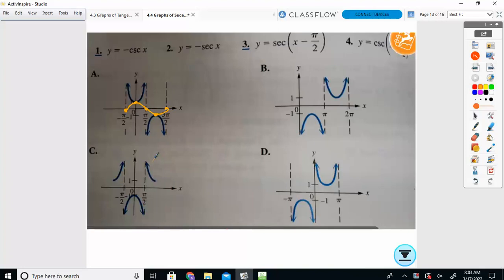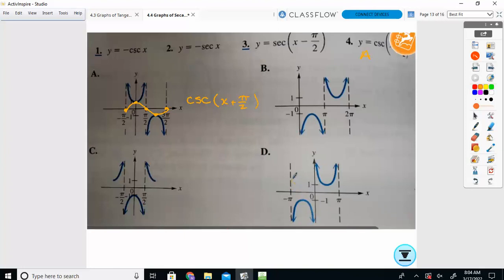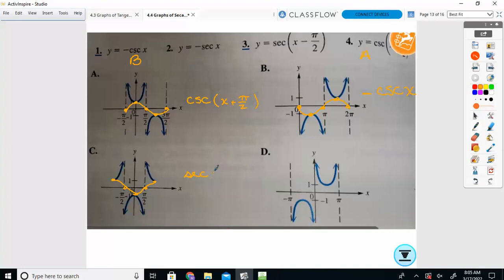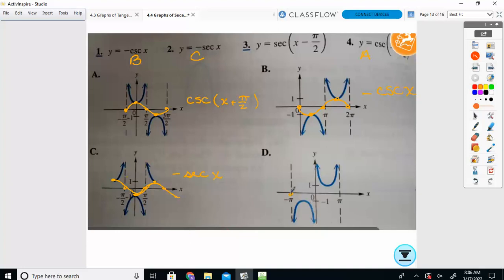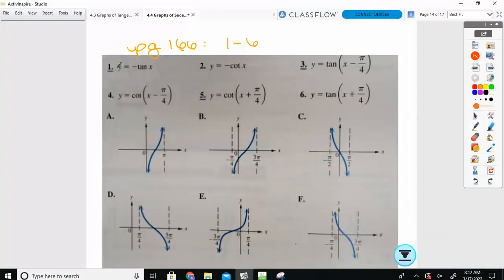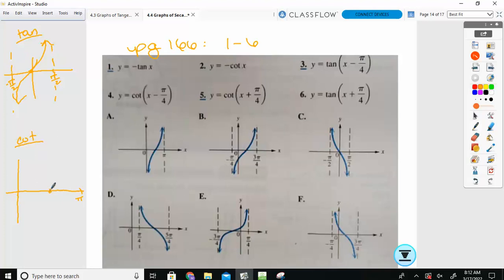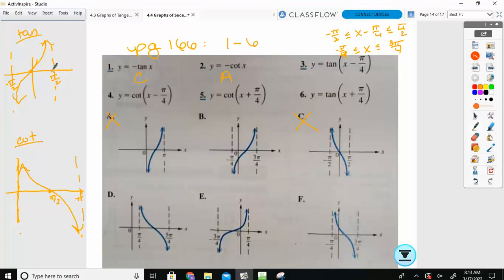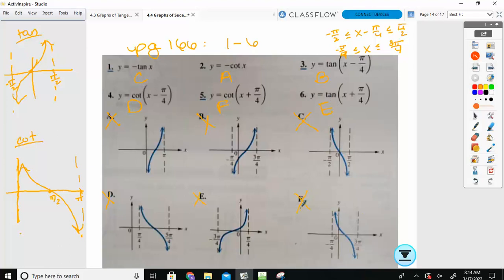Section 4 4 March 17